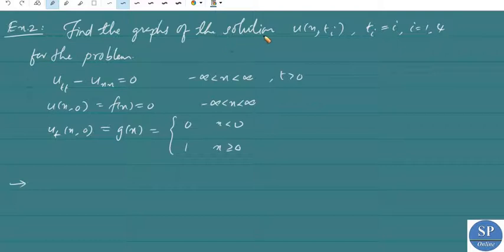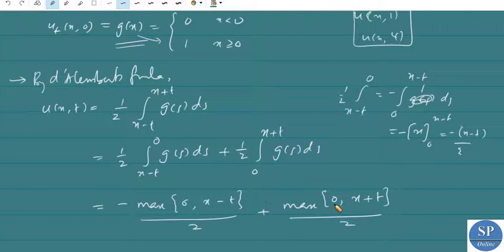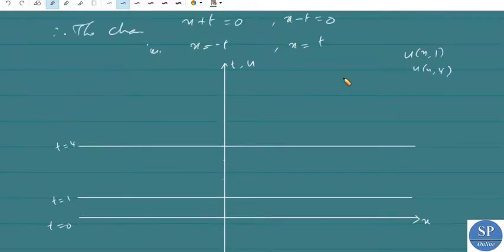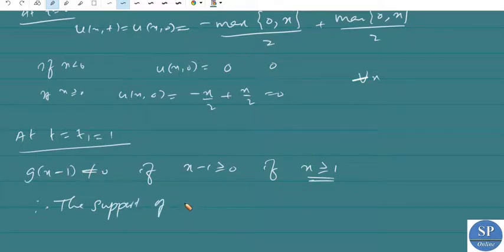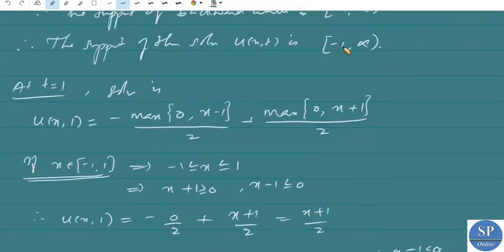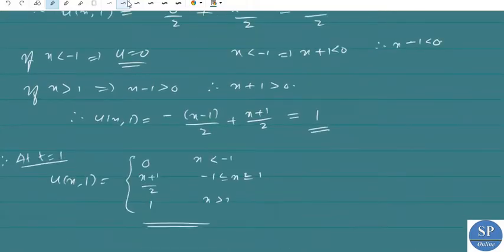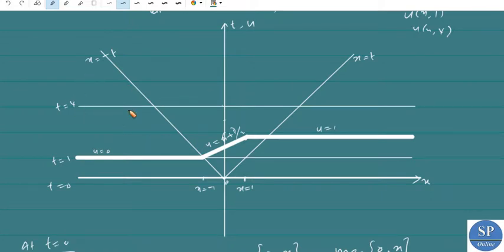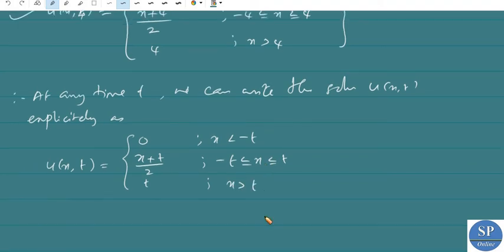S3 M.Sc; PDE; Lecture 37-Graphical Method for Solving Cauchy Problem for the Wave Equation-Problem2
Online lecture of on the topic " Graphical Method for Solving Cauchy Problem for the Wave Equation " (in Module 1 of  the paper MTH3C14: PDE AND INTEGRAL EQUATIONS for M. Sc Third Semester Mathematics Course in Calicut University)